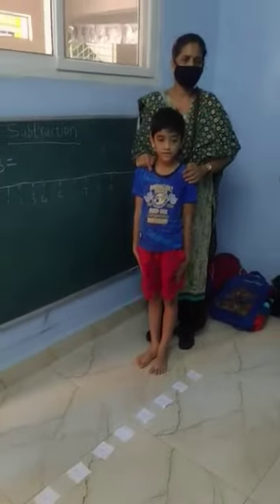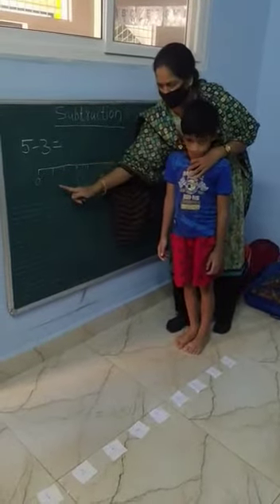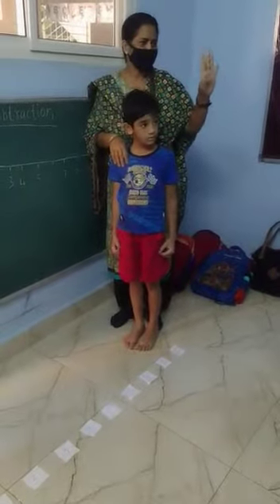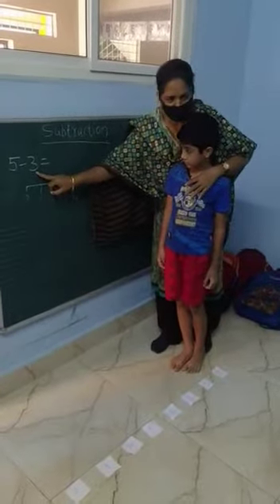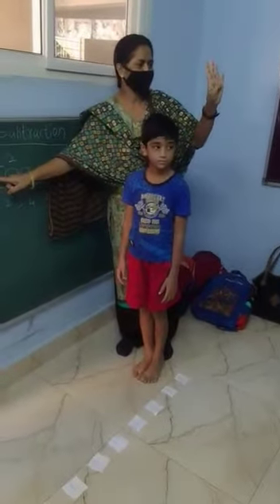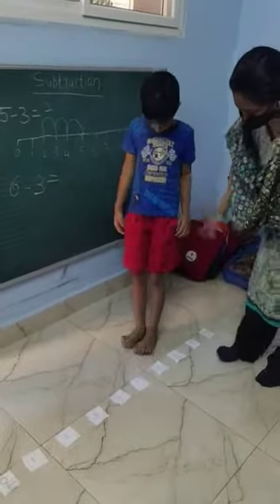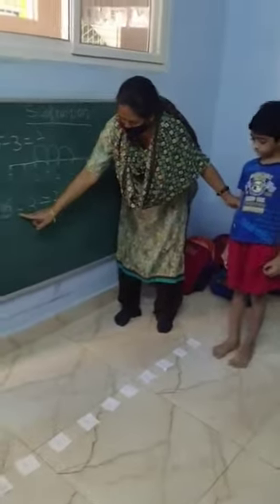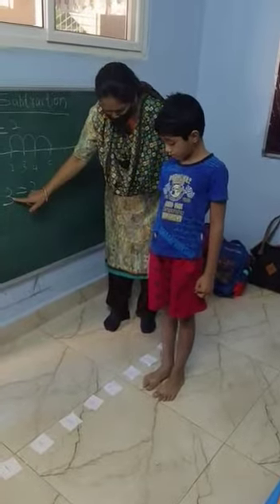Subtraction for kids easy learning..